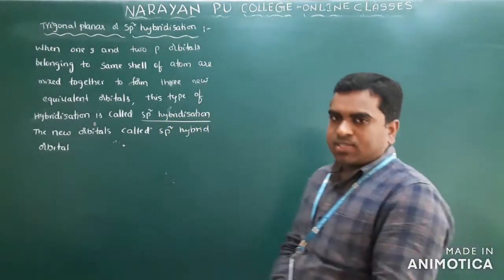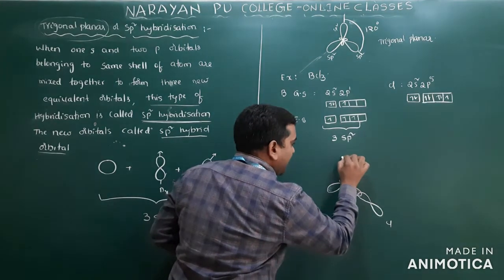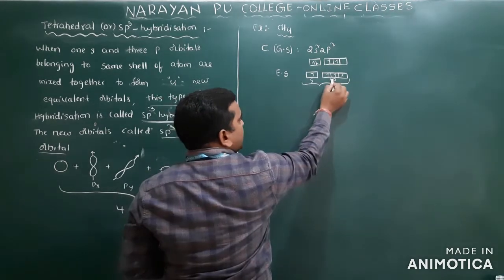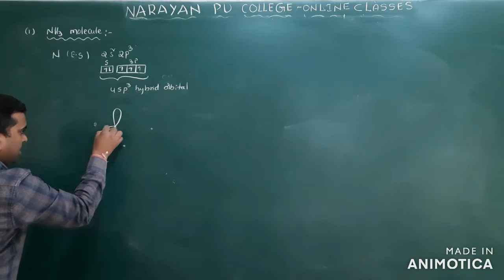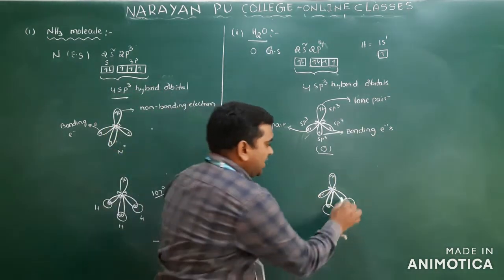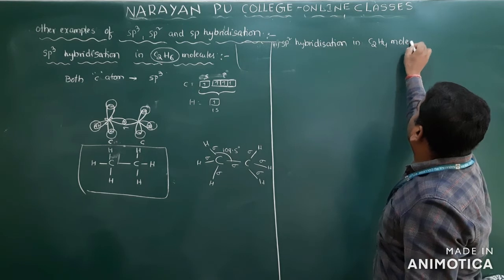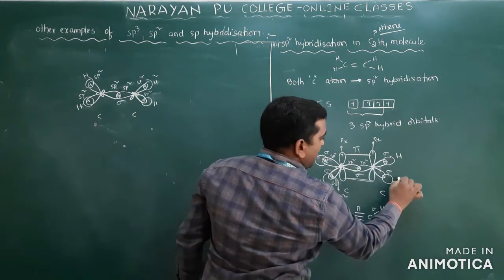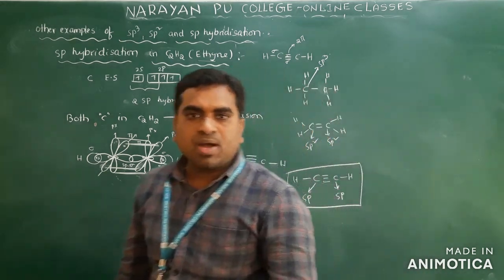CHEMICAL BONDING PART 12